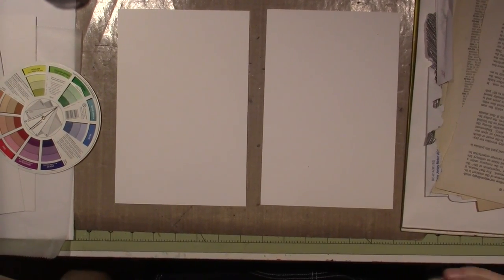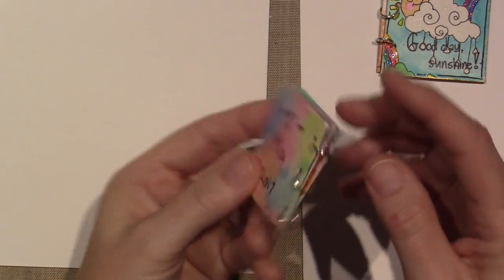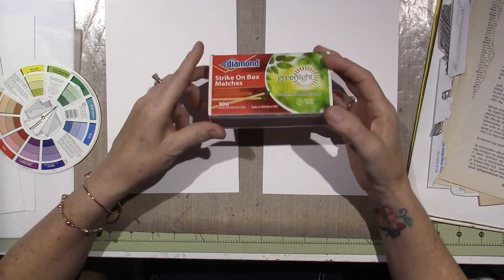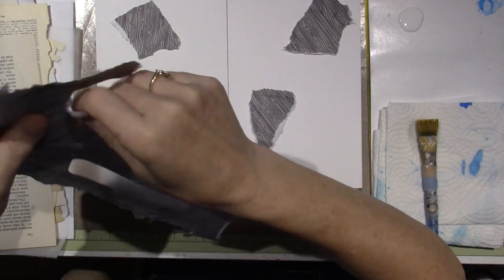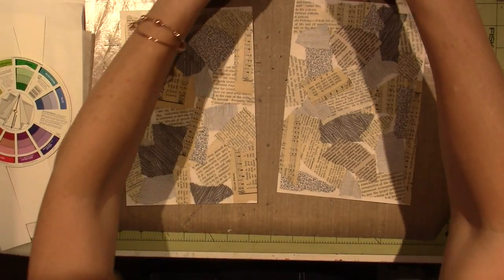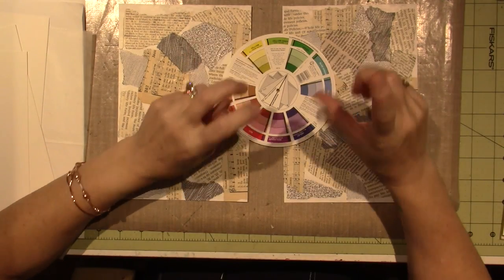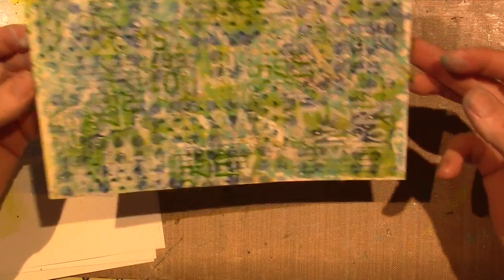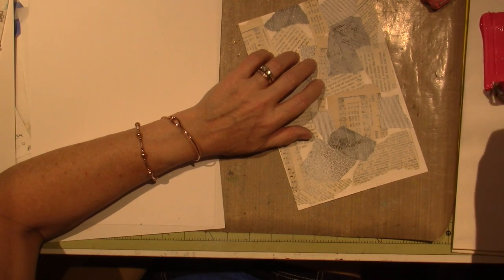Mixed media inchies; Part 1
Here are the mixed media inches I wanted to do and I love how they turned out. Check out Part 2, TFW, Sara